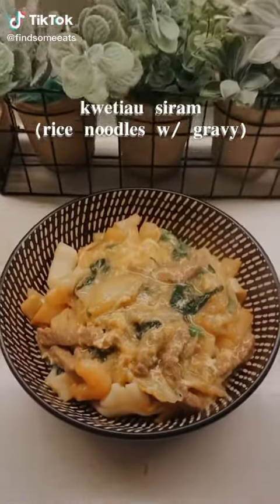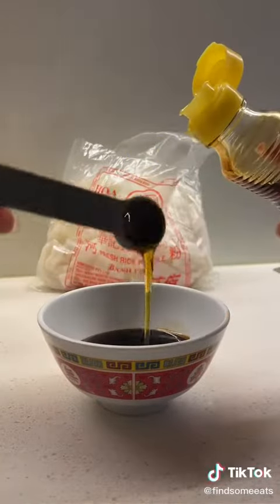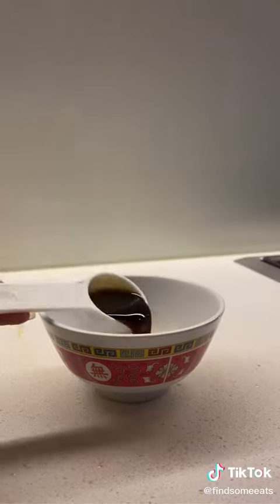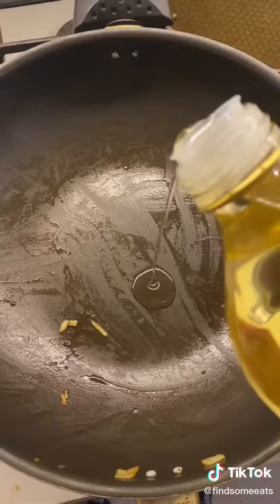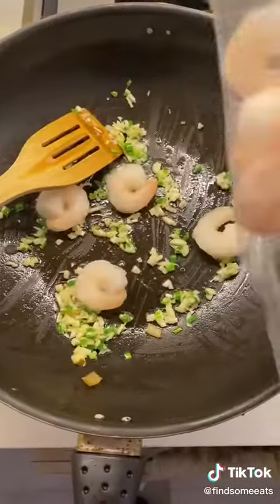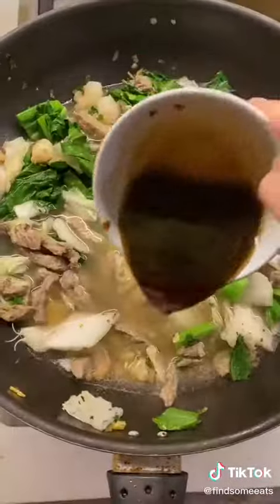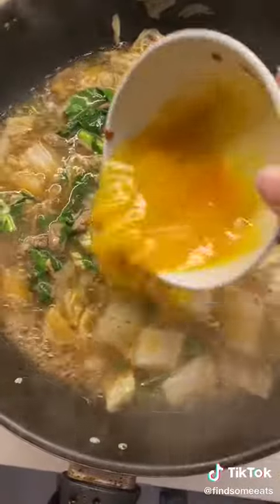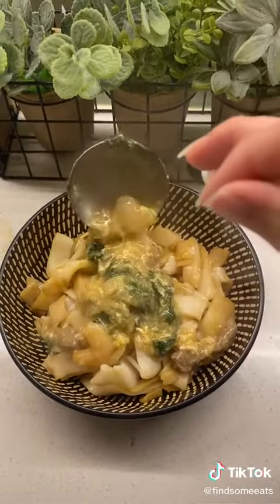AESTHETIC COOKING KWETIAU SIRAM